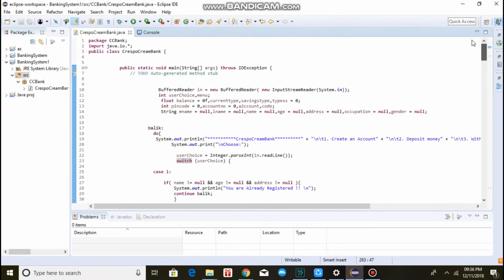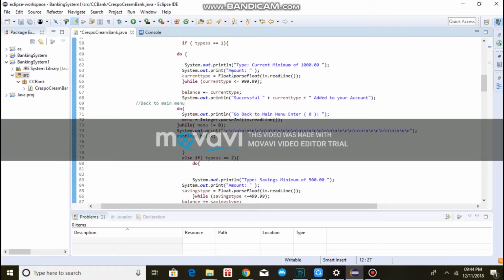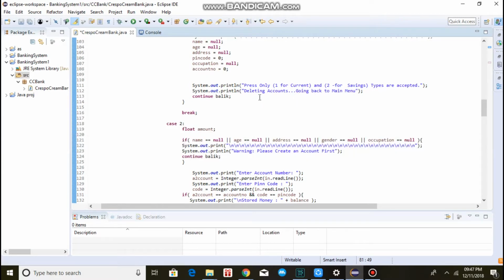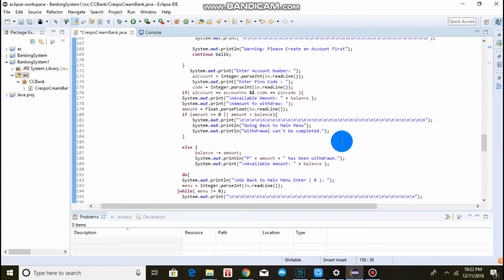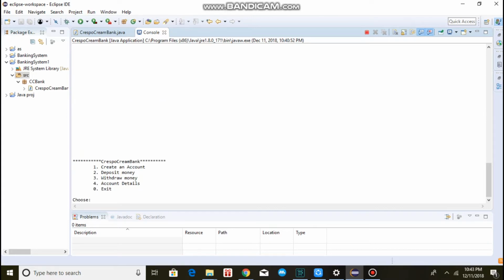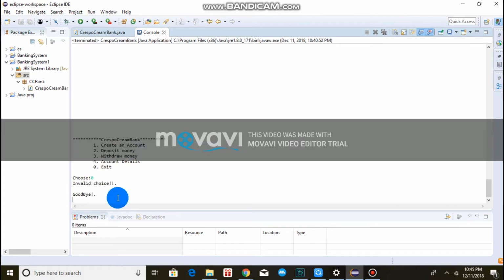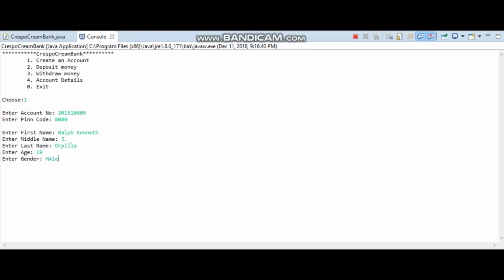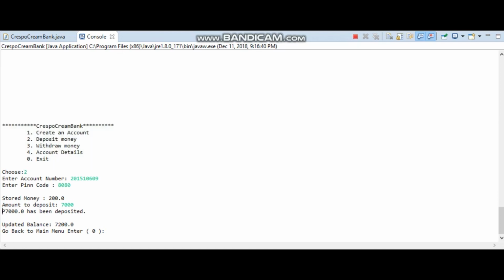How to create BankingSystem in Java Programing?